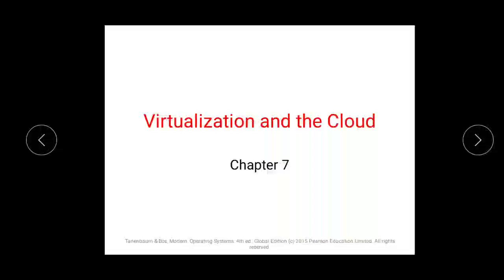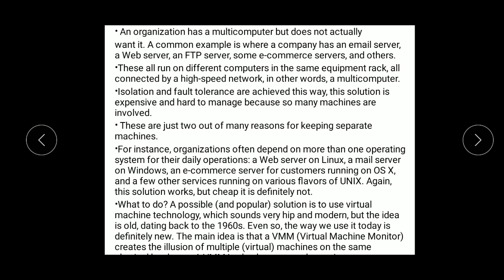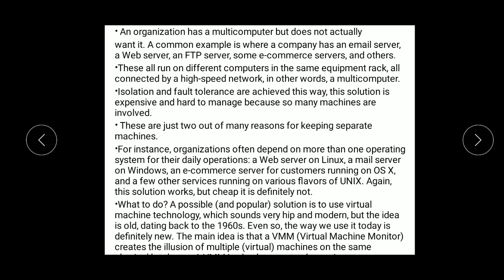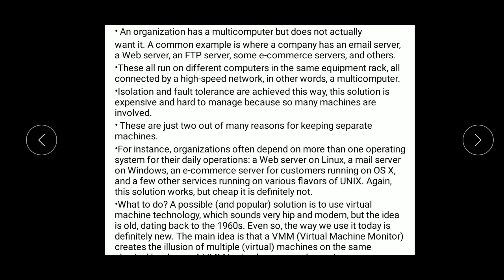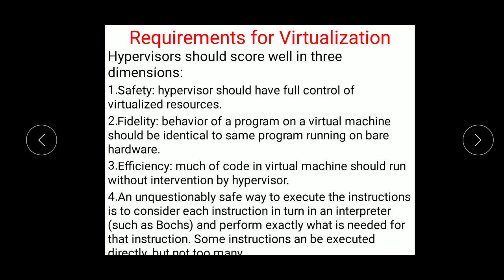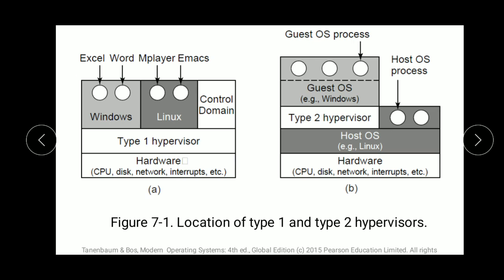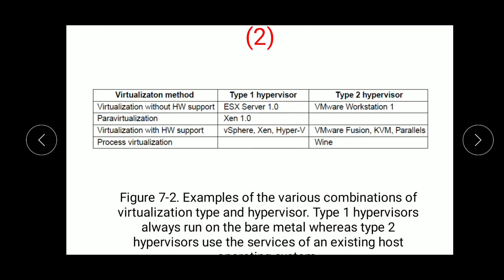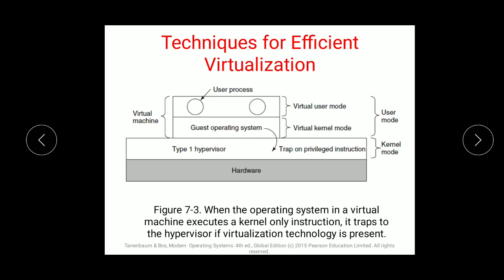chapter 7 OS fyit